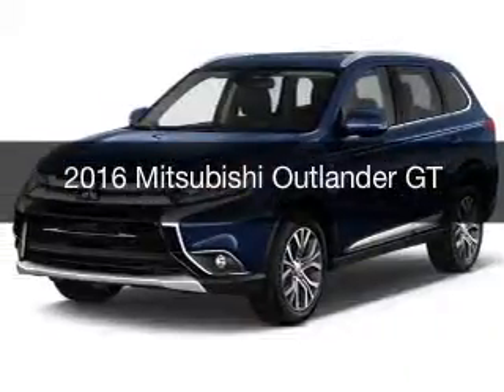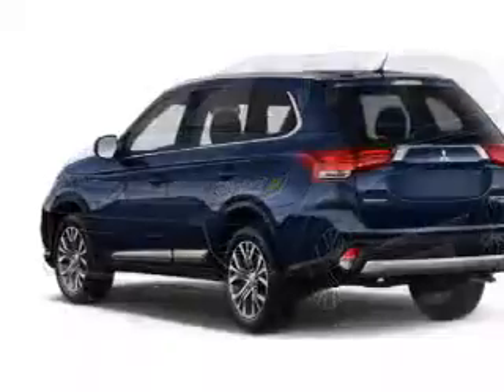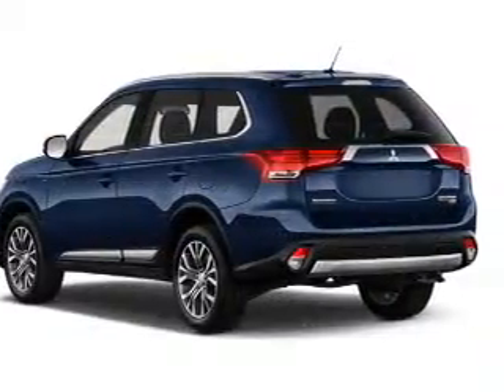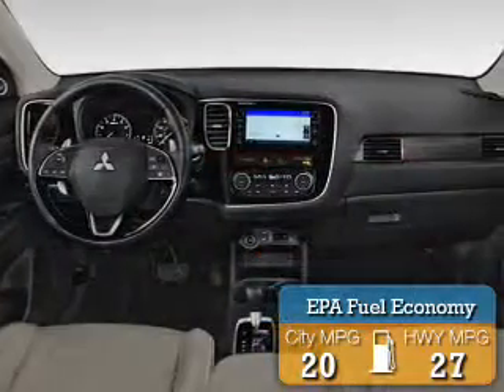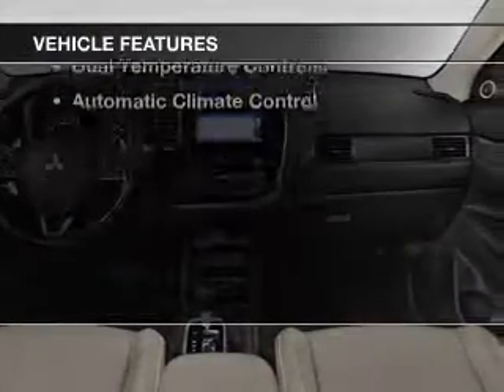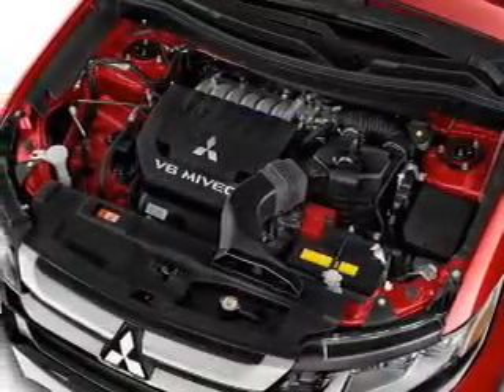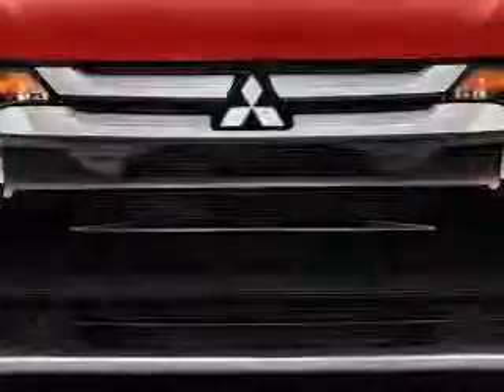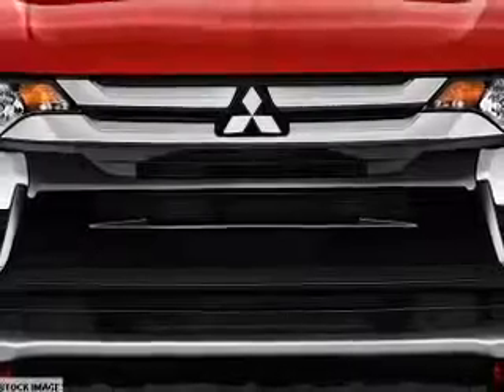2016 Mitsubishi Outlander - Totowa NJ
Year: 2016
Make: Mitsubishi
Model: Outlander
Trim: GT
Engine: 3.0 L, 6 cylinder
Transmission:
Color: Blue
Mileage: -1
Address:
440 Route 46 East